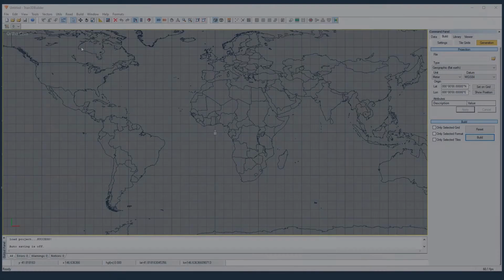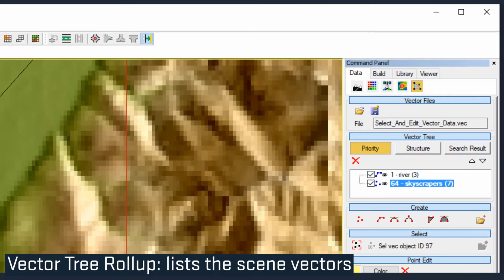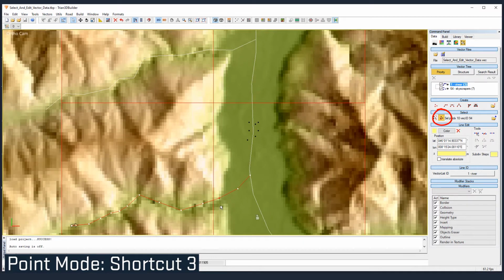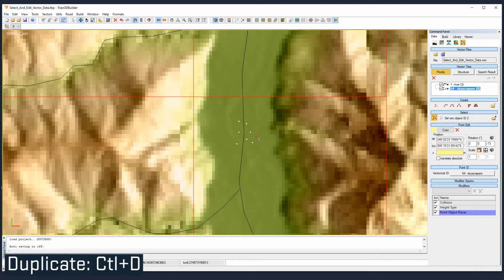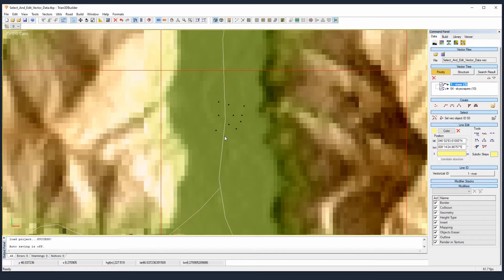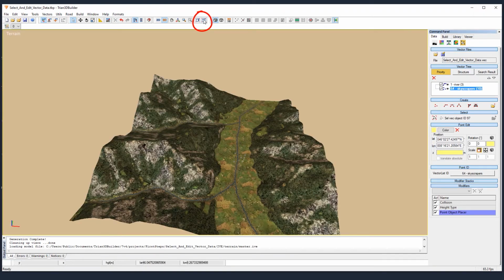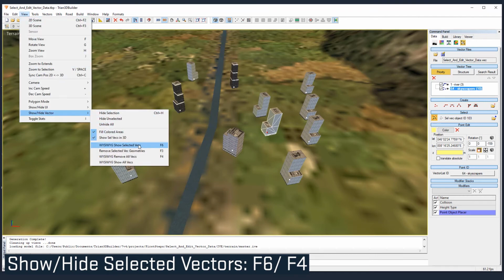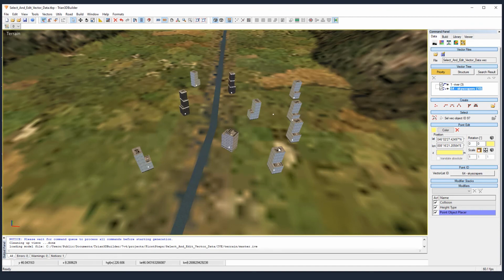Tutorial 5: Editing Vector Data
Learn how to select and edit vector data in Trian3DBuilder.